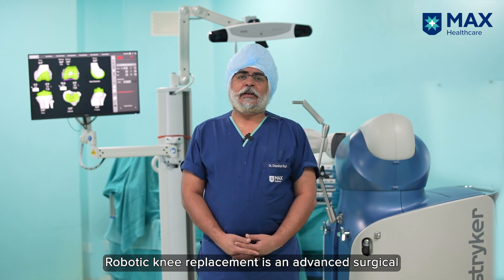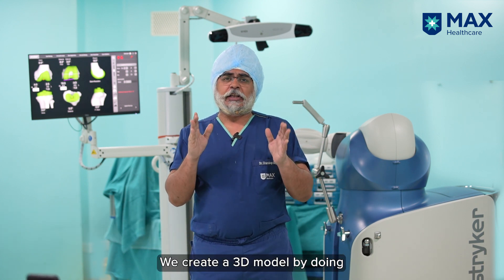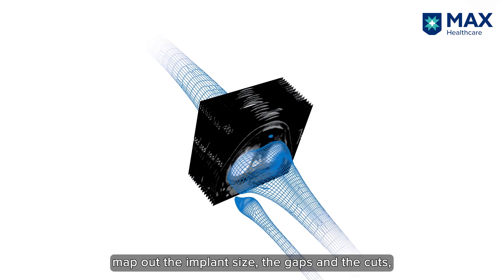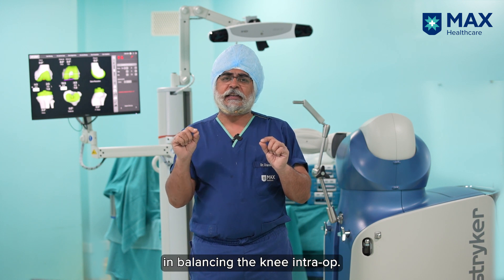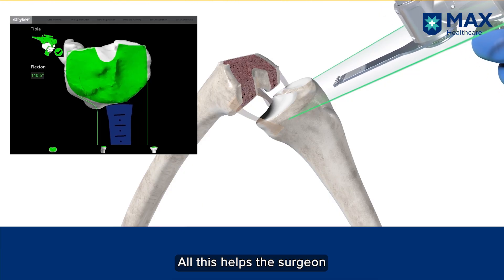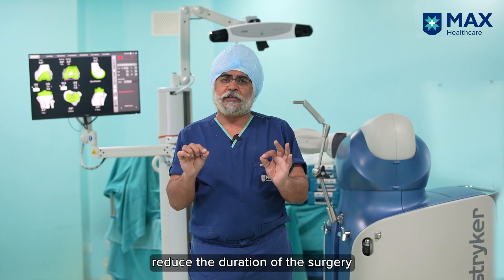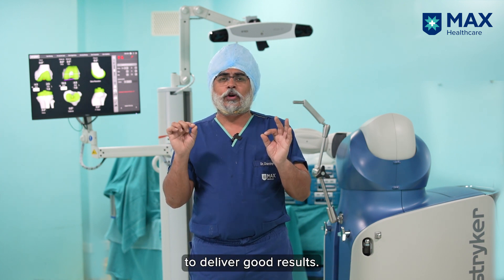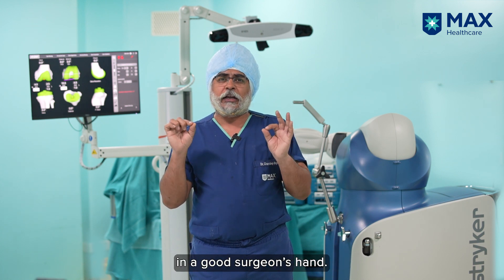Robotic Knee Replacement Surgery│ Dr. Chandeep Singh│ Max Smart Hospital, Saket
The 3D vision of robotic surgery provides more precision with the implant size, gaps and cuts in a Knee Replacement Surgery. Dr. Chandeep Singh, Associate Director, Ortho & Joint Replacement, Max Smart Hospital, Saket, explains the various advantages of Robotic Surgery with the implantation, positioning balance and accuracy, which further assure a successful surgery and smooth post-op recovery.